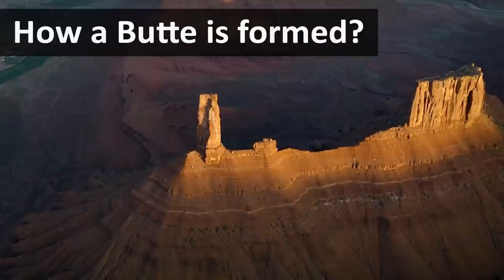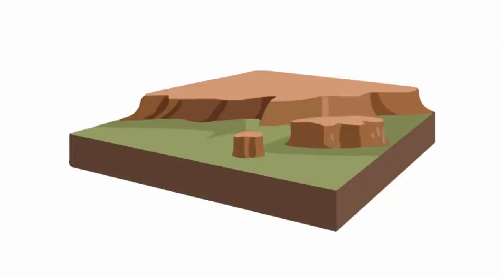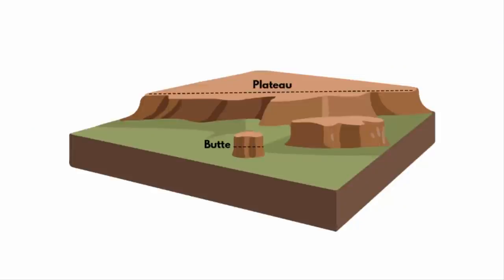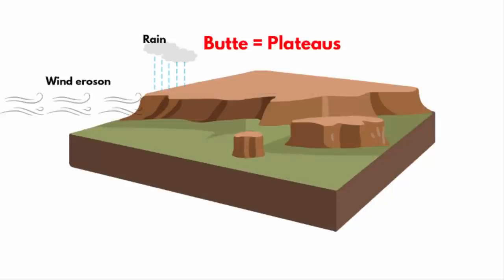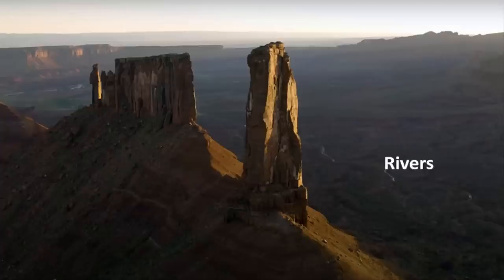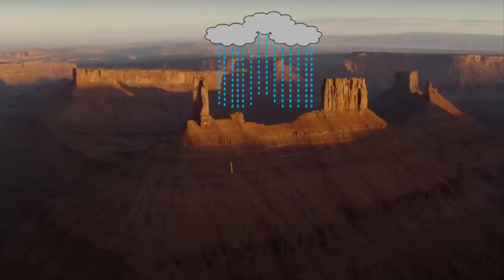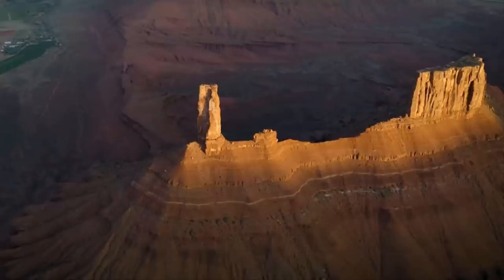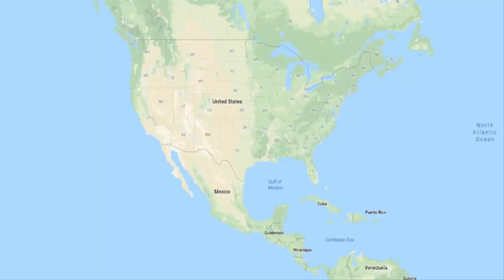How a Butte is formed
In this video we'll learn how a Butte is formed.